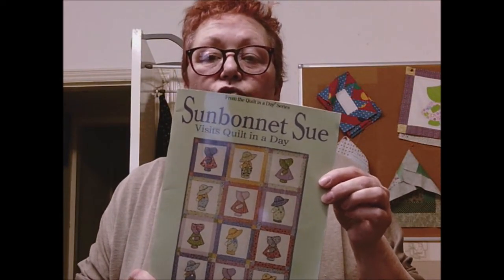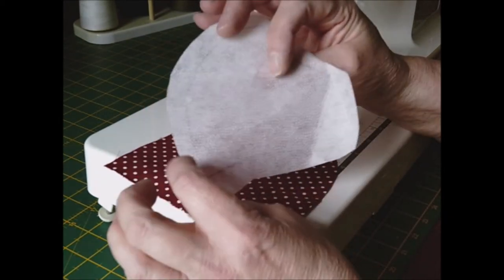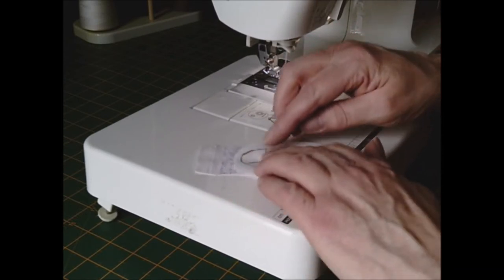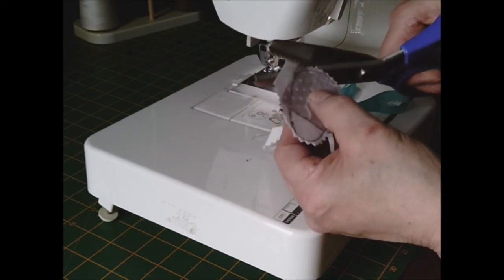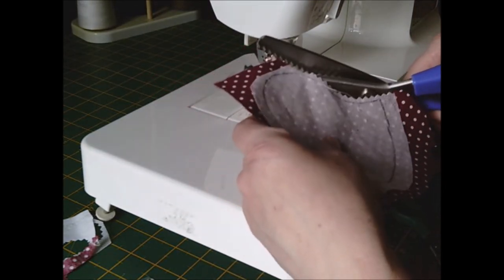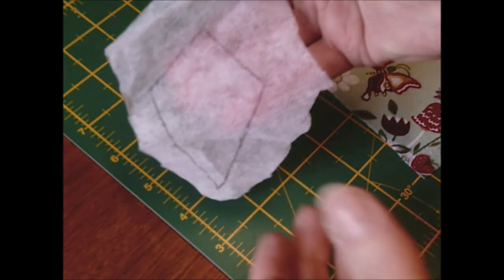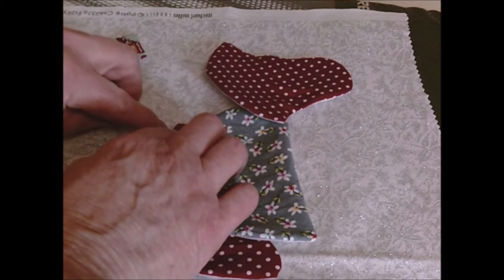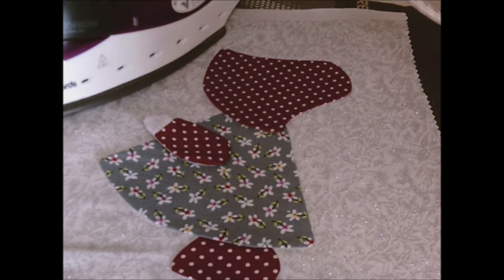Kays Quilt. Block 2. SunBonnet Sue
Hello, This is block 2 of my quilt. Favourite colour is green so lots of greens to come. Sunbonnet Sue is an absolute dream to make so enjoy. Pattern can be downloaded at SewVeryEasy on Laura's site and she also explains the history.